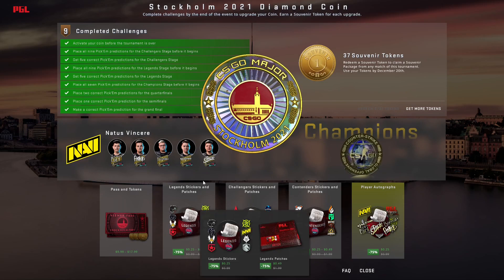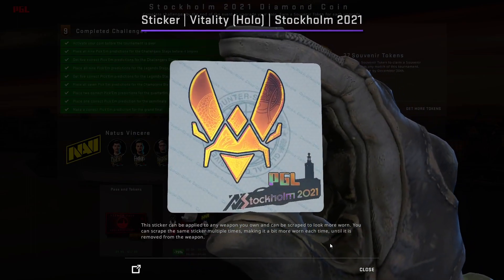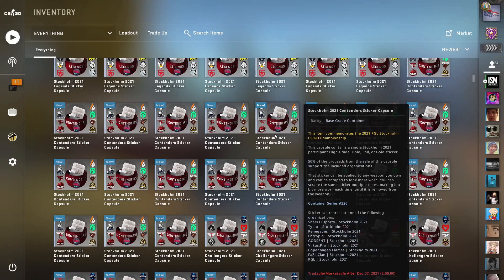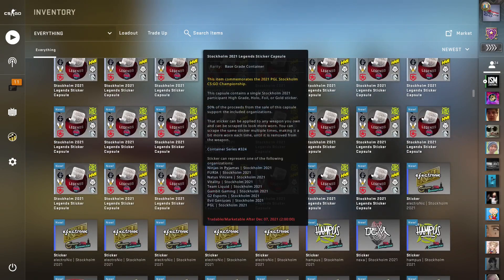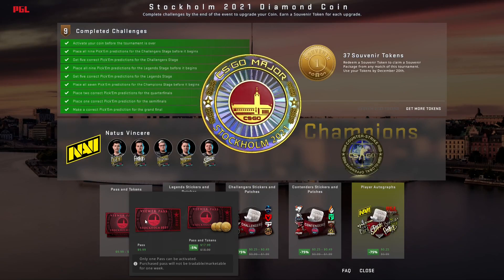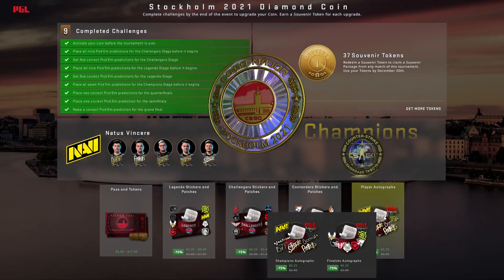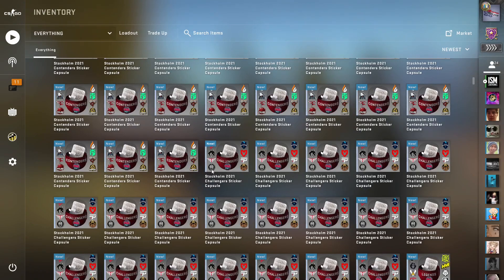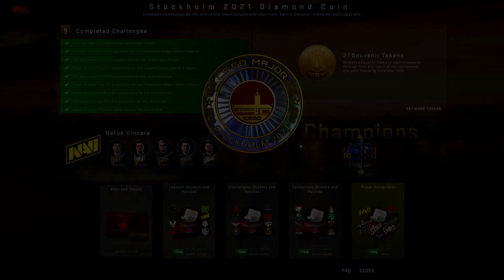CSGO STOCKHOLM 2021 SALE 75% OFF | EASY PROFIT CSGO INVESTING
Today we talk about what a sale could mean for the CSGO Investing Market. This is an interesting one so I suggest you stick around. There is a lot of speculation on what is good investments and what is not, and this is the best place to come to for the newest investments. These are very low risk, but decent reward investments. Leave me a comment on what you think about the different investments and their potential.